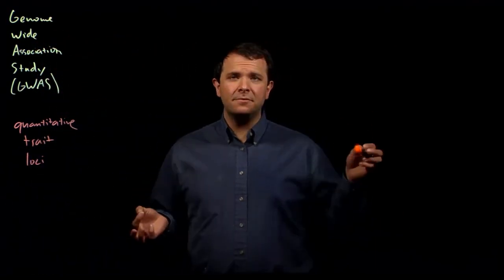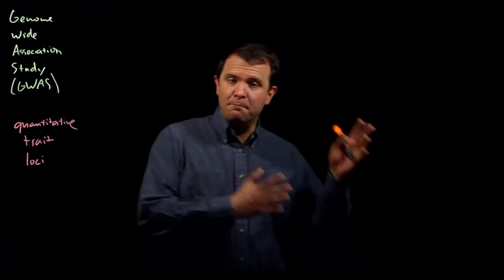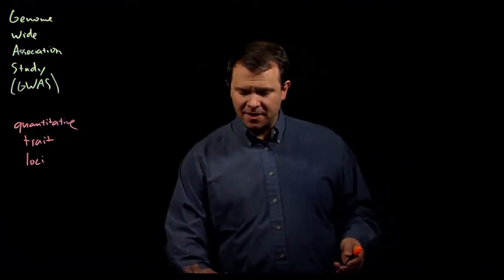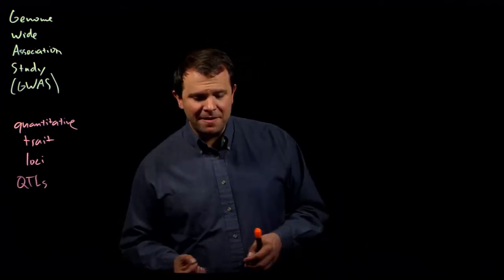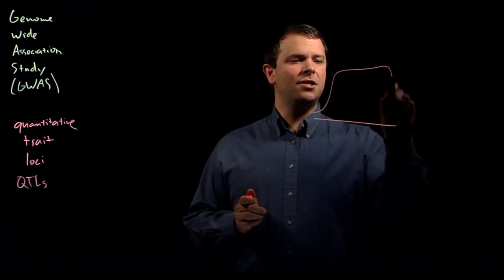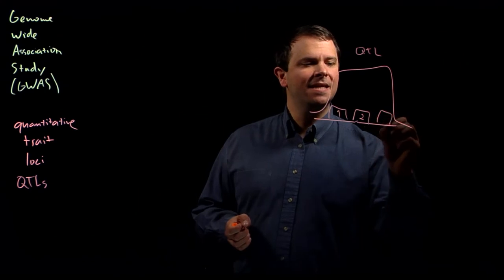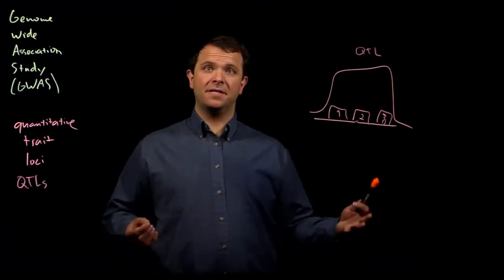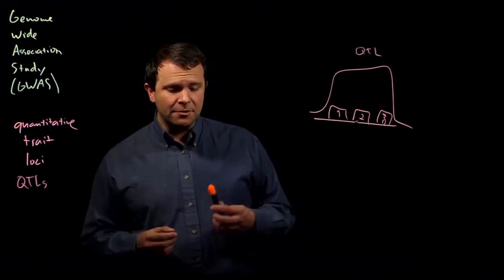Quantitative trait loci (QTLs)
What is a quantitative trait locus (QTL)? How are QTLs useful for experimental breeding, or to find disease-related genes?